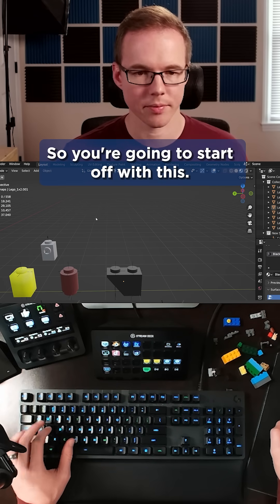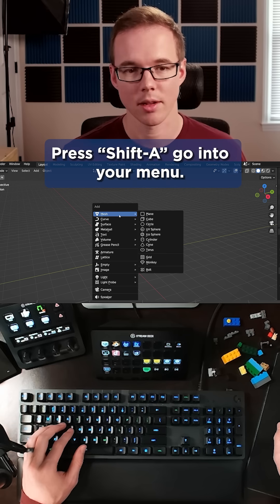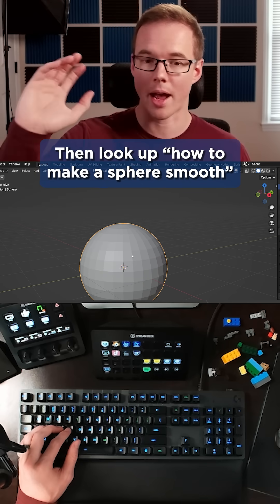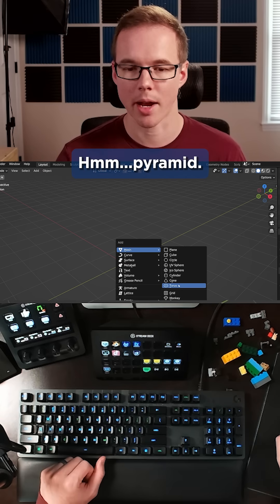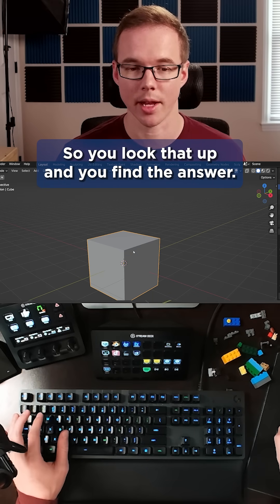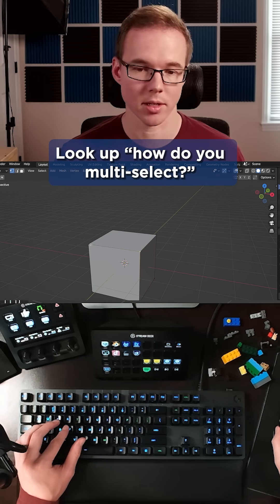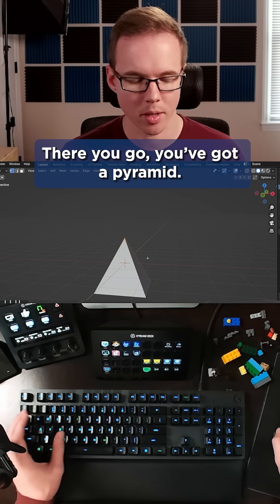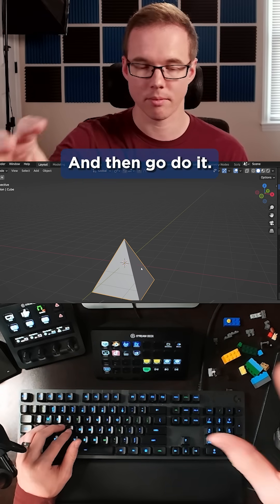How To Learn Blender